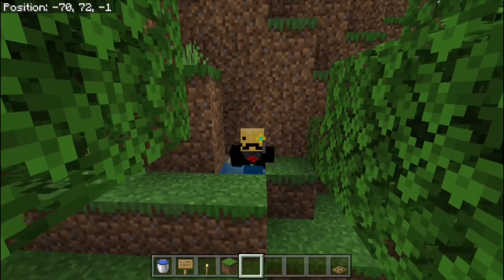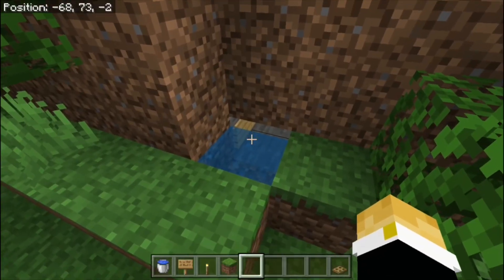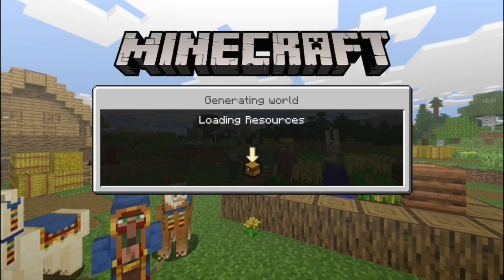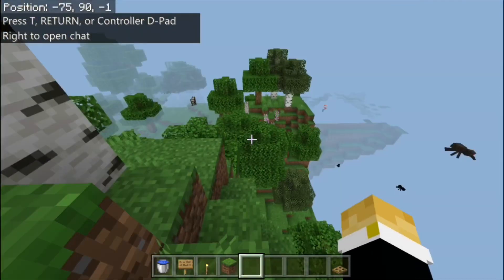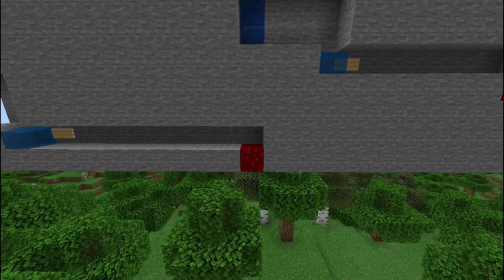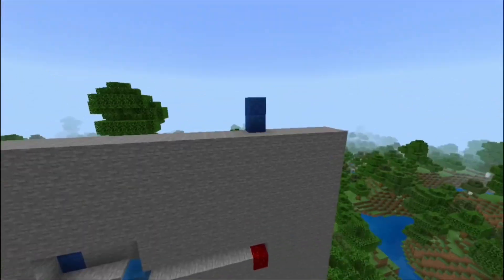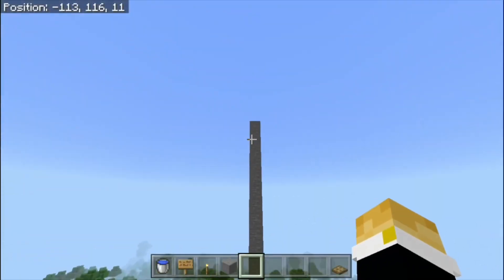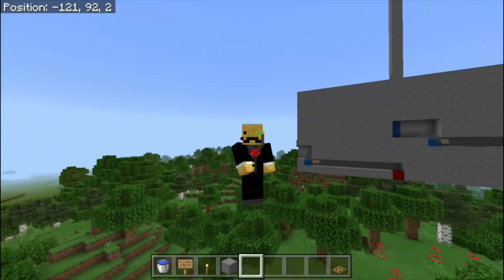The Best Secret Hidden Room in Minecraft Bedrock Edition! No Doors! No Redstone!